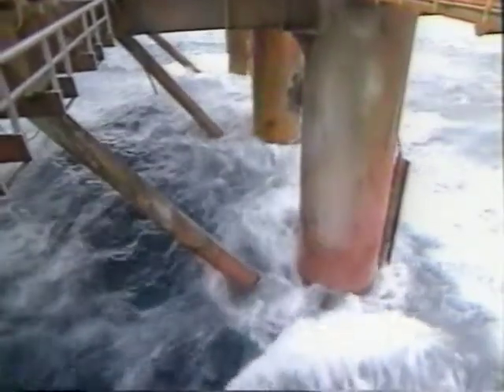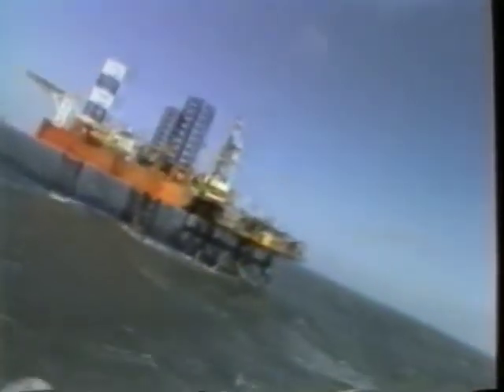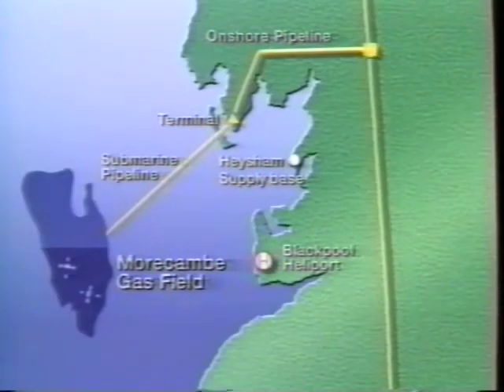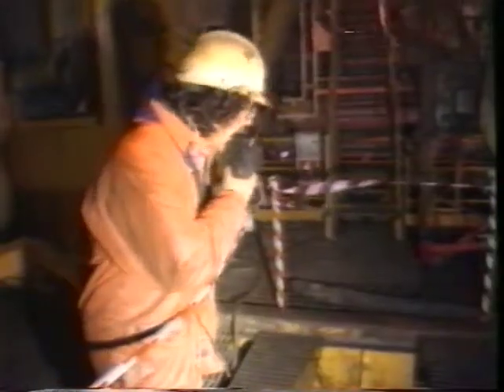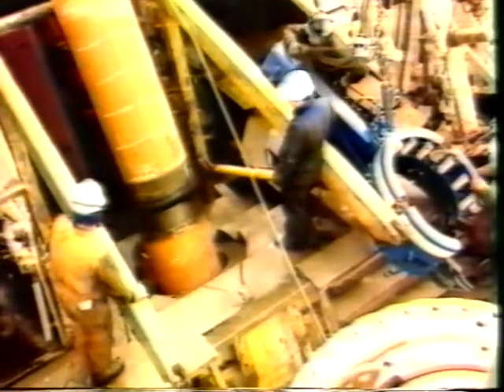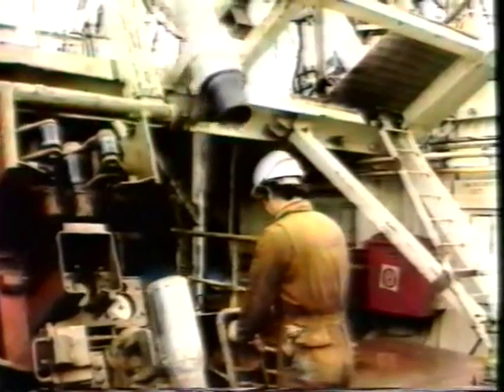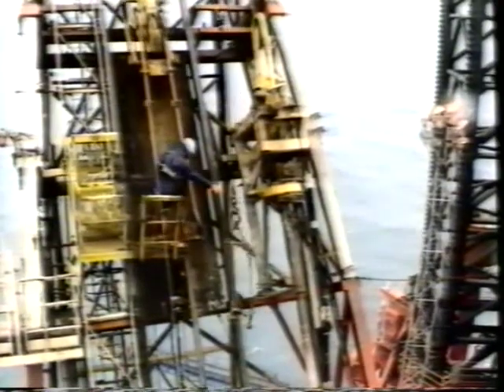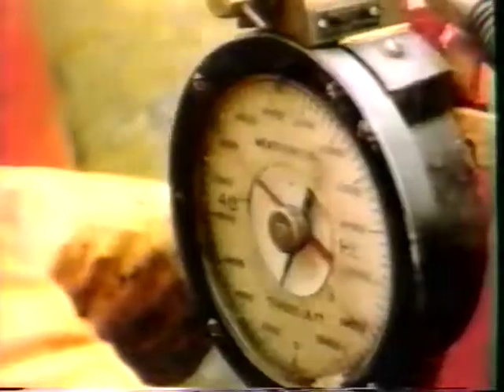New Angle on Drilling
A look at Houlder's oil and gas development projects and some of the innovative drilling techniques adopted